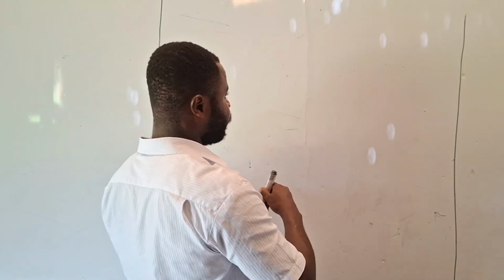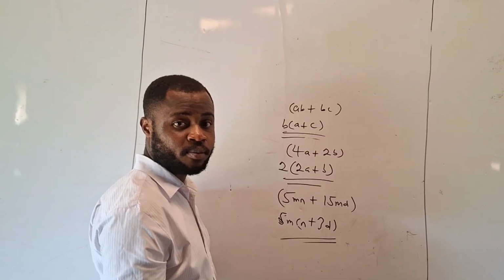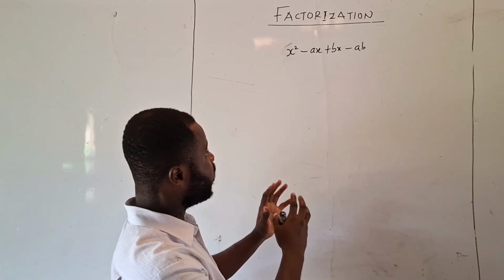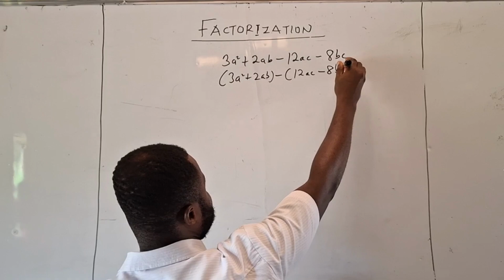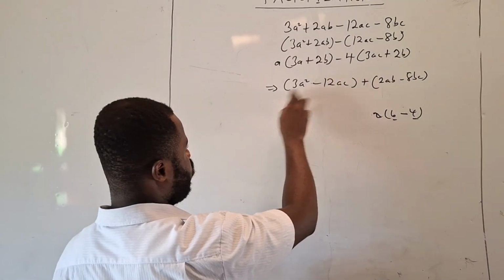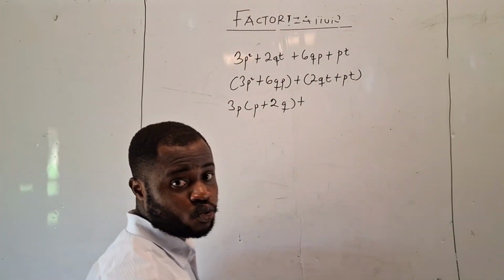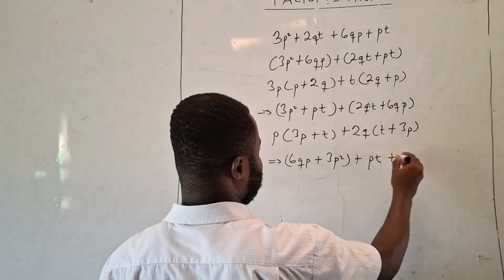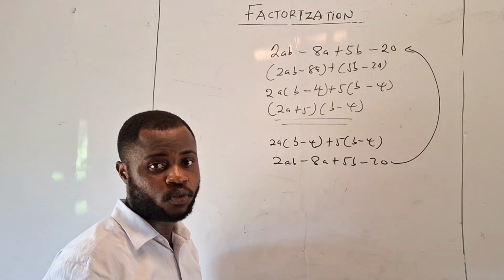Essential Guide to Factorization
This lesson introduces the concept of factorization expressing algebraic expressions in their simplest product form